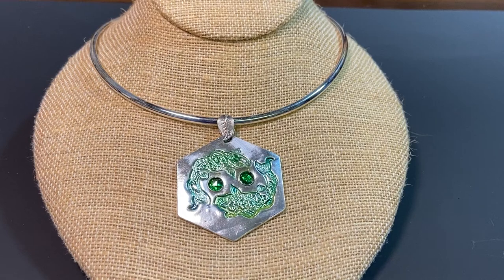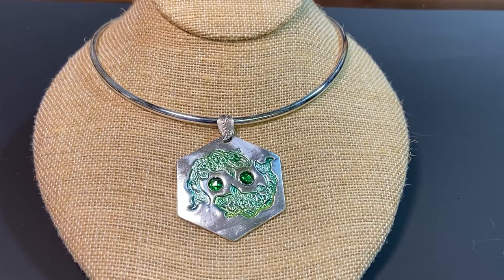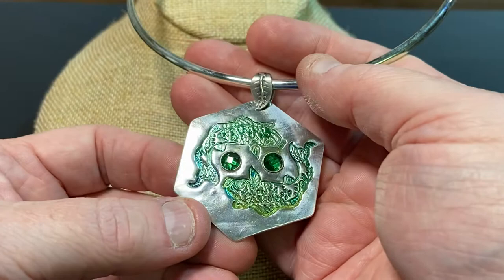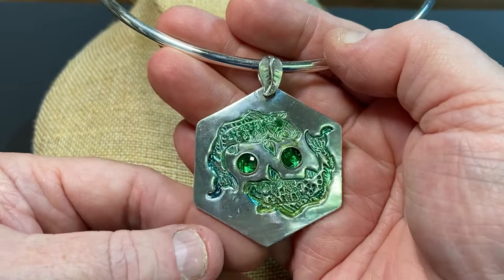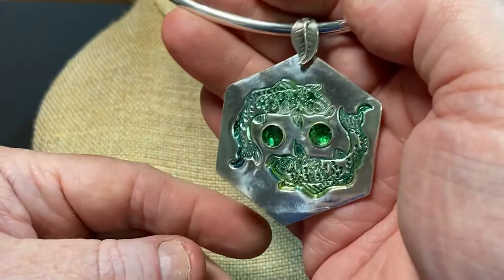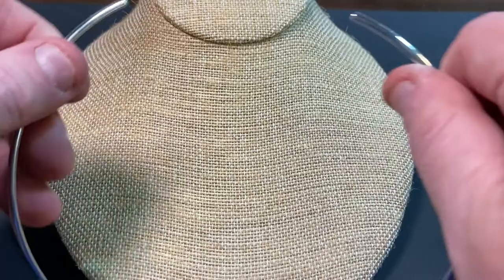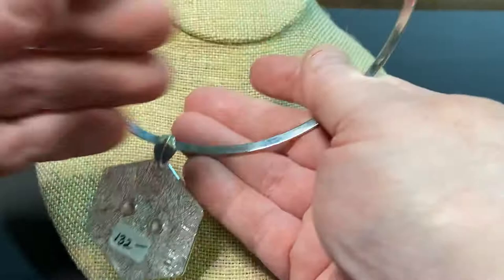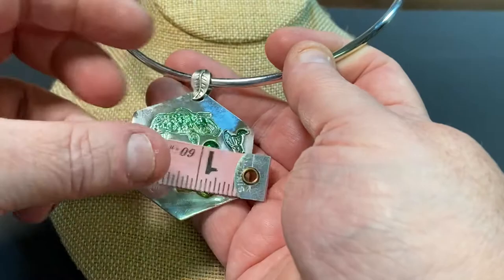Koi Fish pendant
Since I cannot do art shows this year, you can now see my work individually here on my new channel.

Thanks for supporting local art and artists!